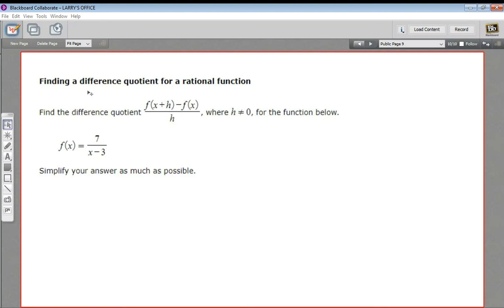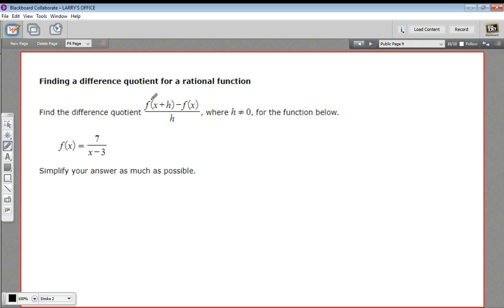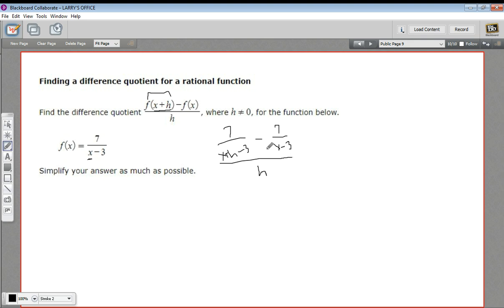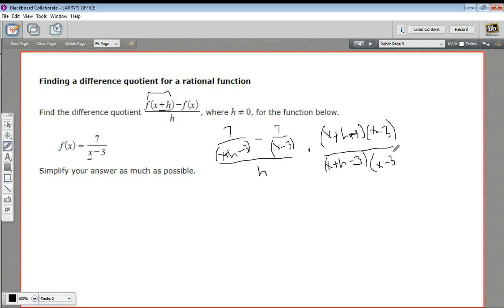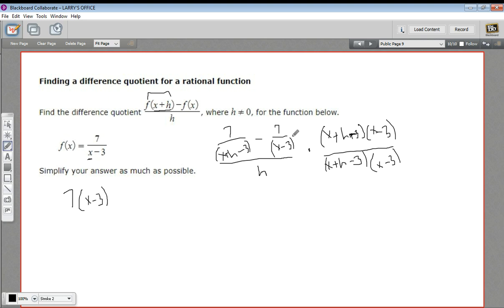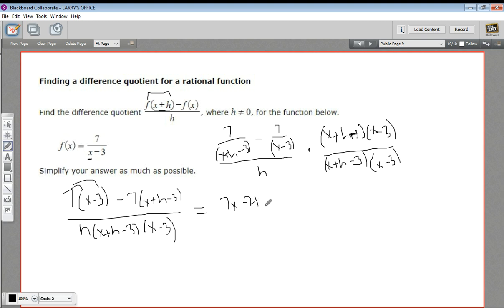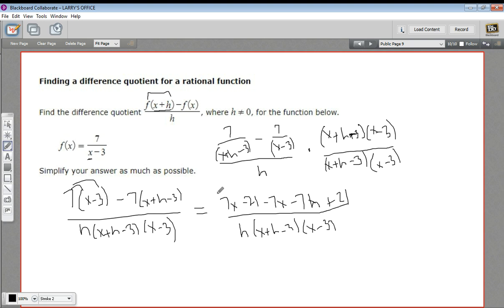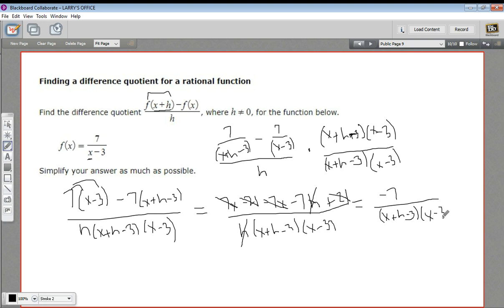Finding a difference quotient for a rational function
How to find a difference quotient for a rational function